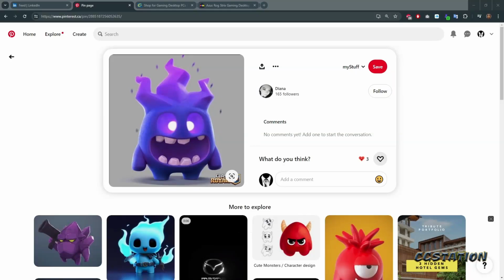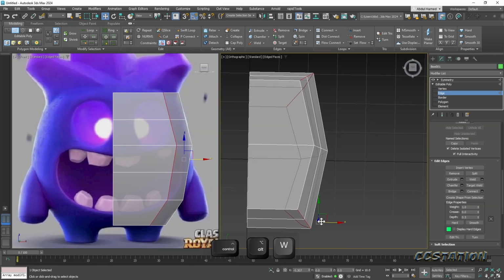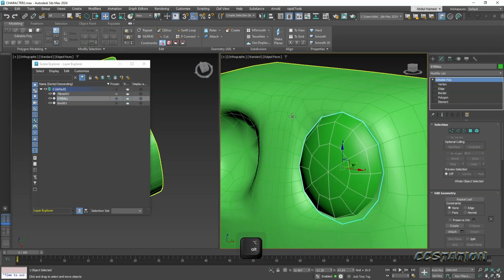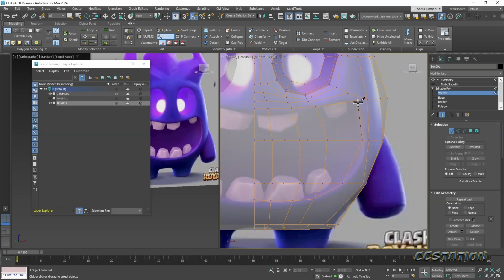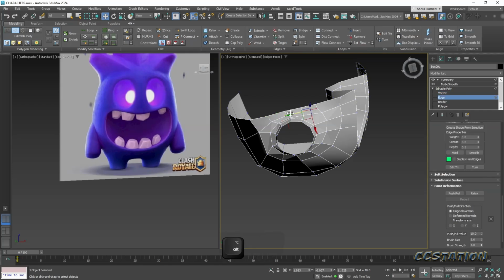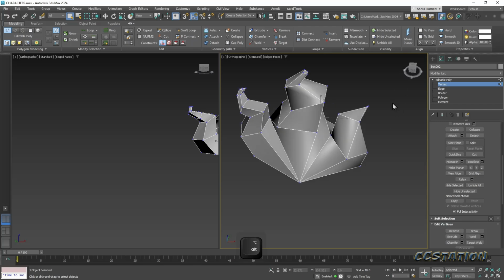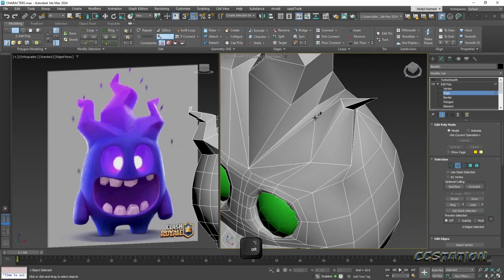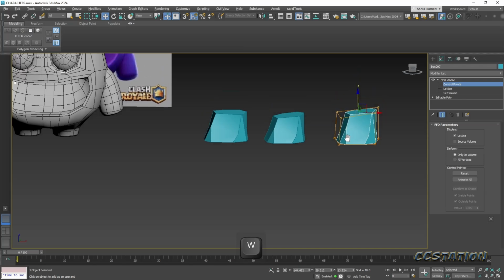Tutorial: Modeling Character in 3ds Max Tutorial